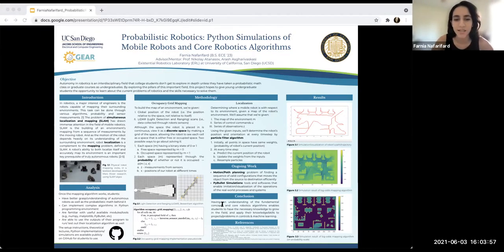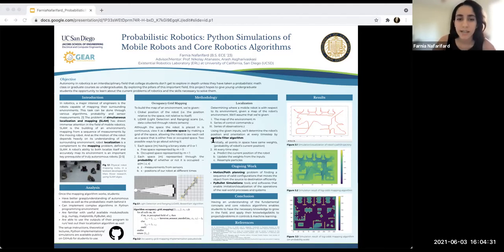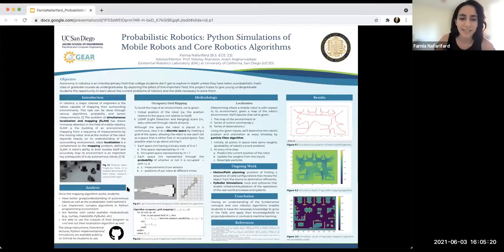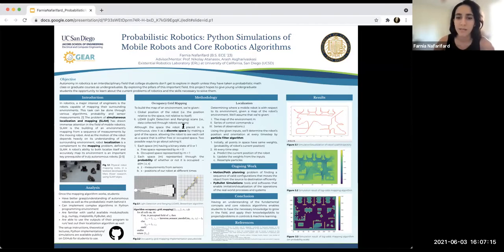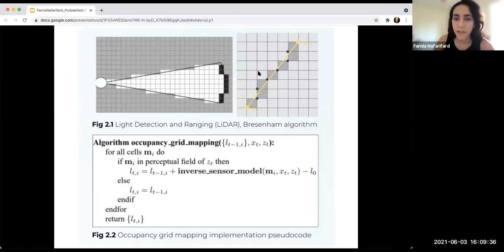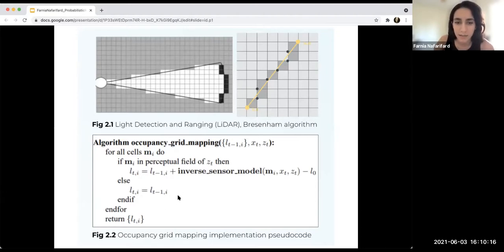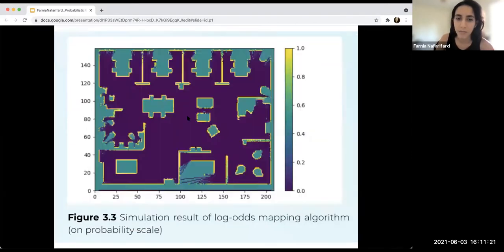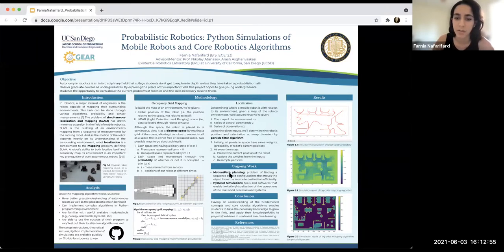GEAR 2021 - Probabilistic Robotics: Python Simulations of Mobile Robots and Core Robotics Algorithms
Student Presenter(s): Farnia Nafarifard

Poster: [Soon]

GEAR is a year-long research apprenticeship program for second year students in the Jacobs School of Engineering.